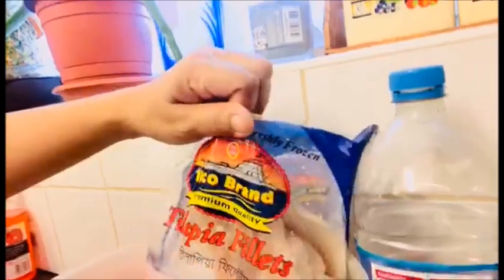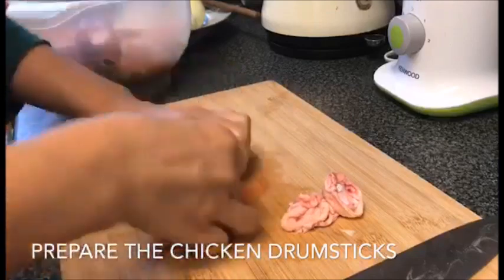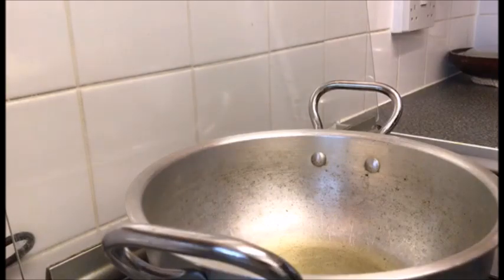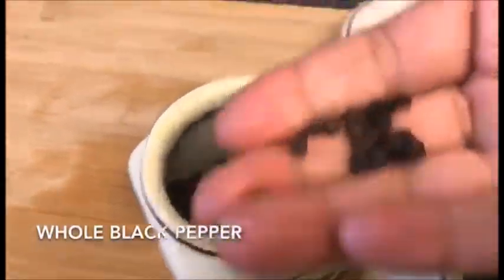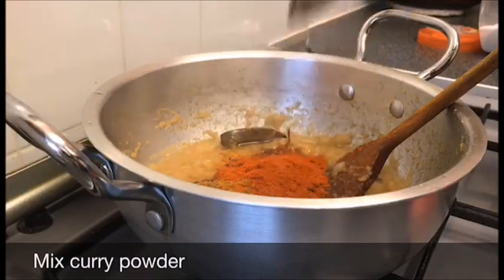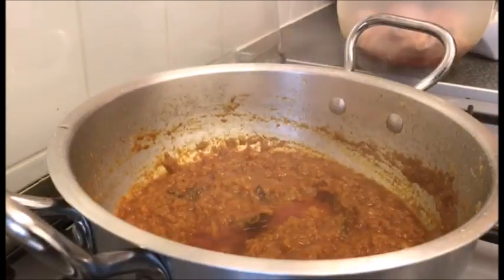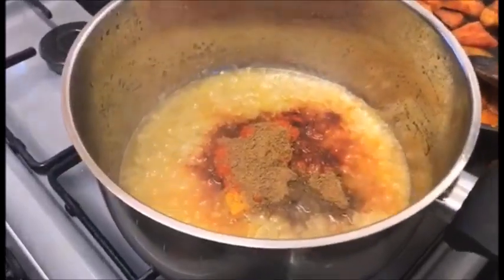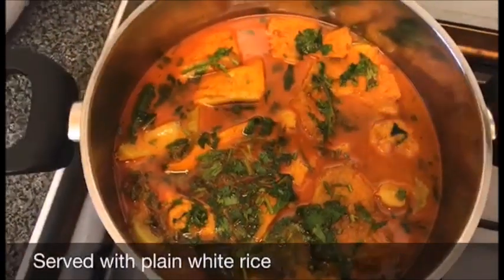COOK WITH ME | CHICKEN DRUMSTICKS WITH EGG CURRY & FISH FILLET...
Hi All,
I am here with a vlog including two very easy and delicious Bengali Curry.

Like my facebook page - Husheana's Infusion of flavours